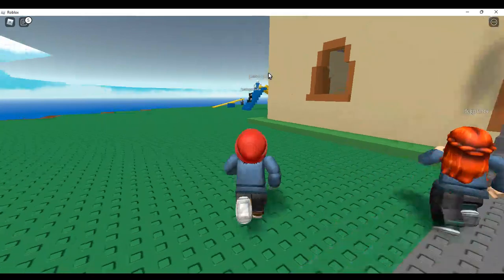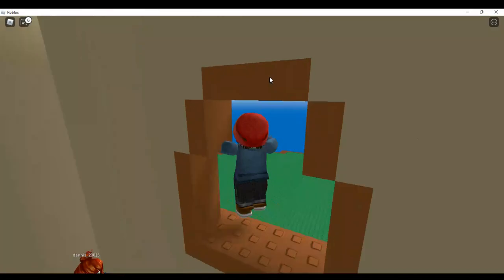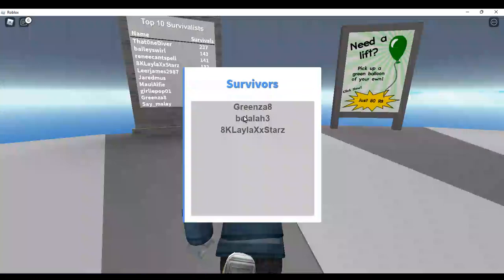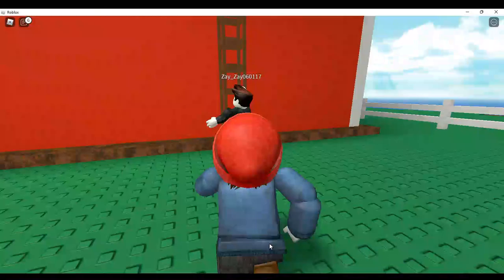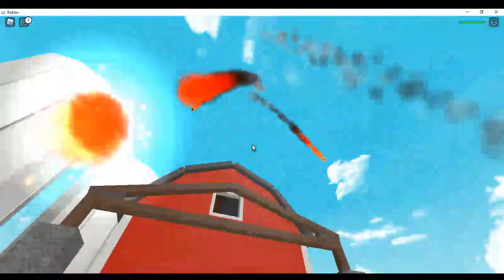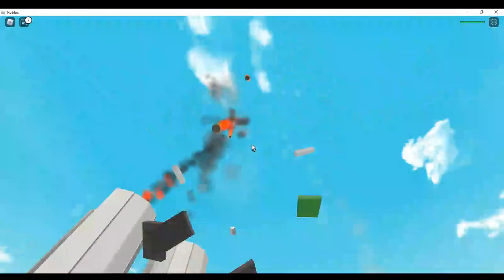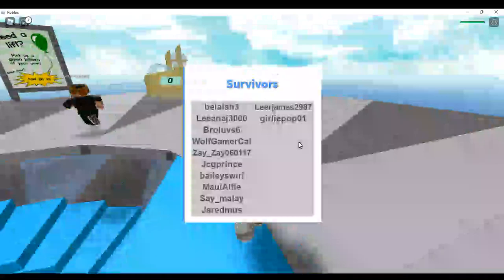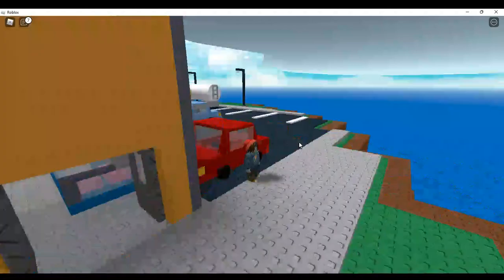Roblox Natural Disaster Survival: Surviving Even Harder Disasters